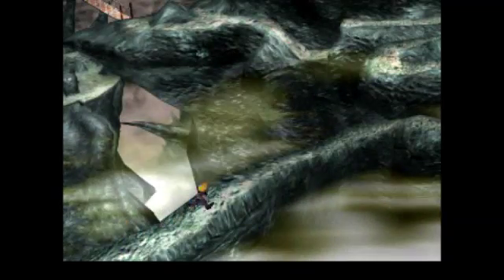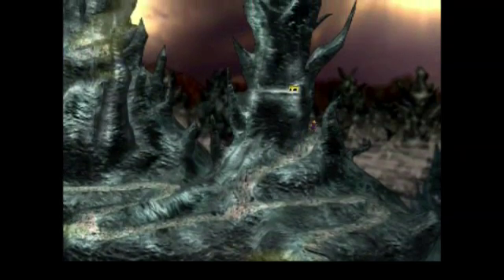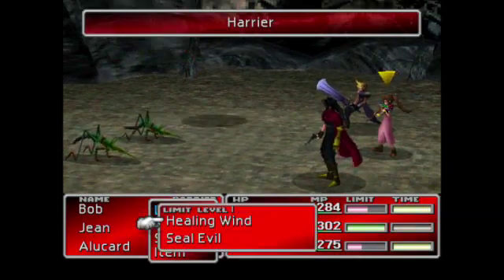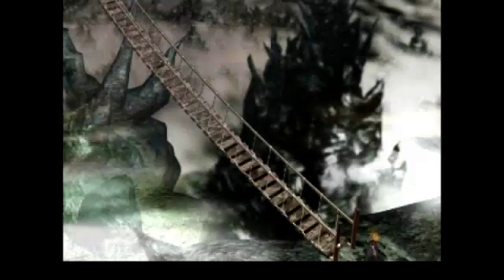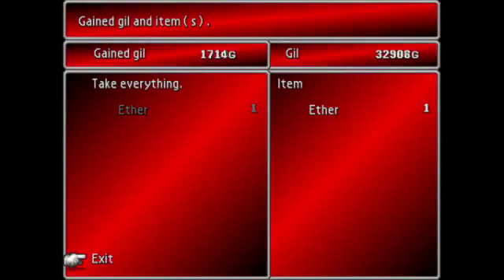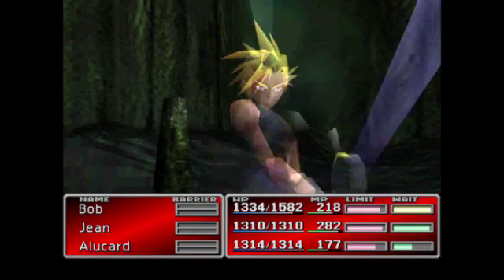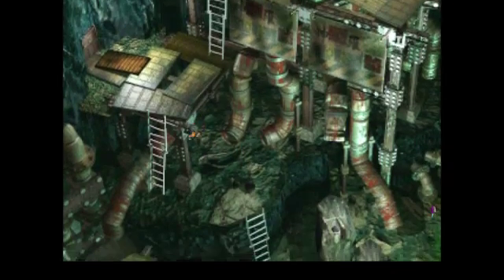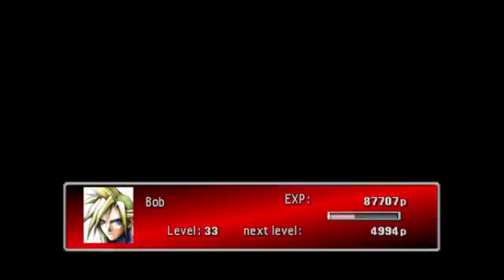Final Fantasy 7: Ep.26 Mt.Nibel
We head into the mountain and test out our new character.